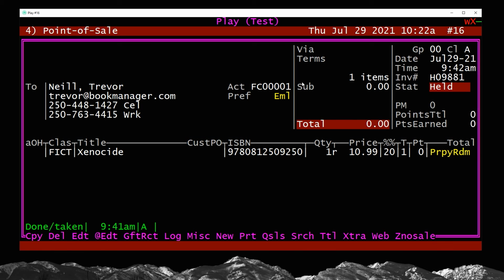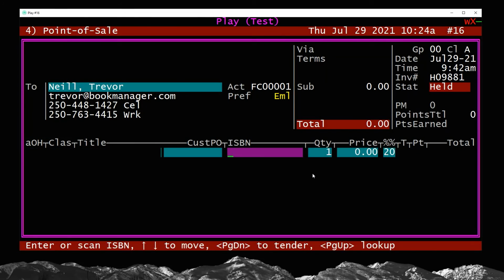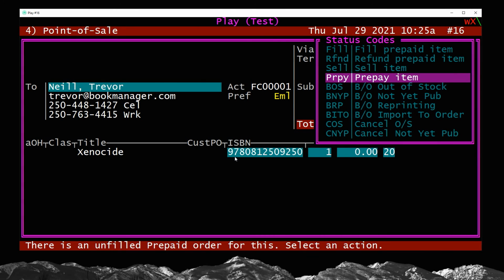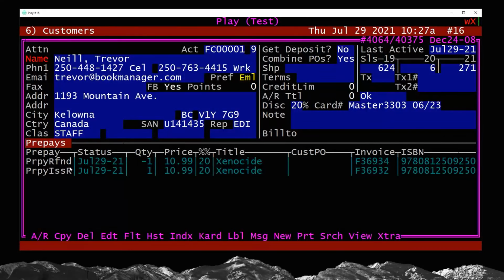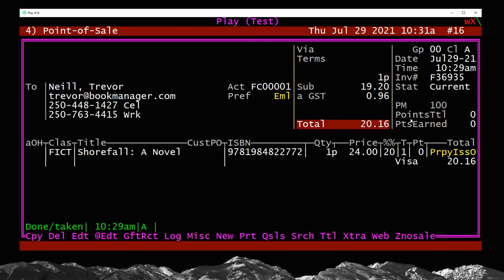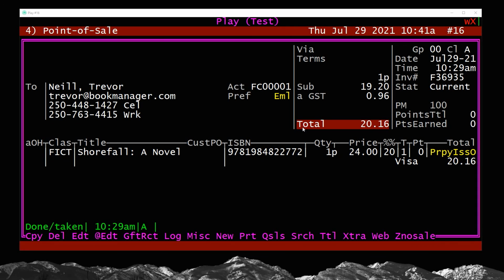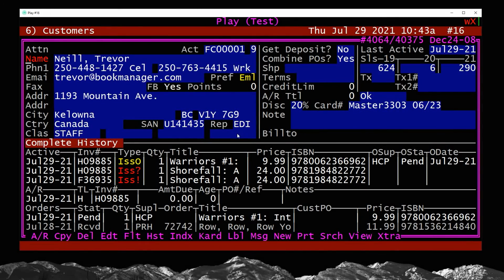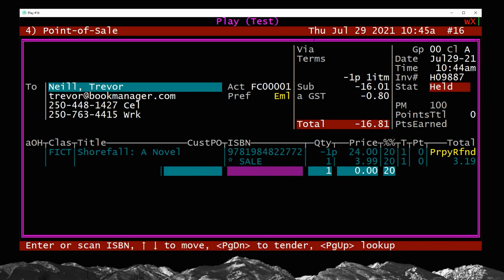Bookmanager Prepayments - Pt 5 - Refunds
Part 5 in a 9 part series on working with prepayments in Bookmanager. This feature is available on versions of Bookmanager from July 14, 2021 and newer.

For step-by-step written instructions and manuals, check out our online help centre
Presented by Trevor Neill  |  Bookmanager, August 5 2021